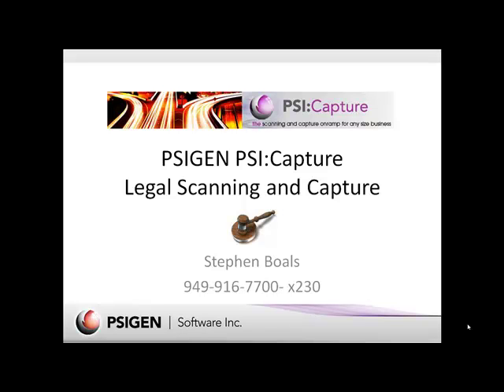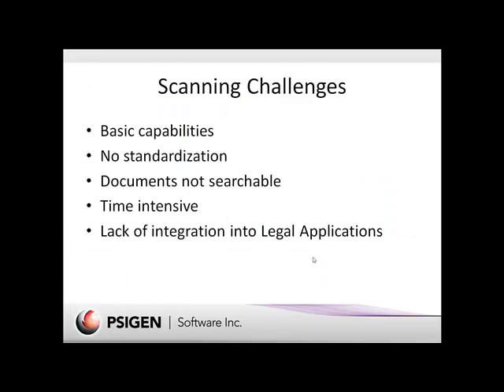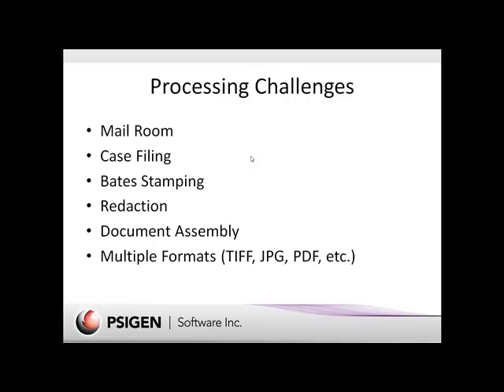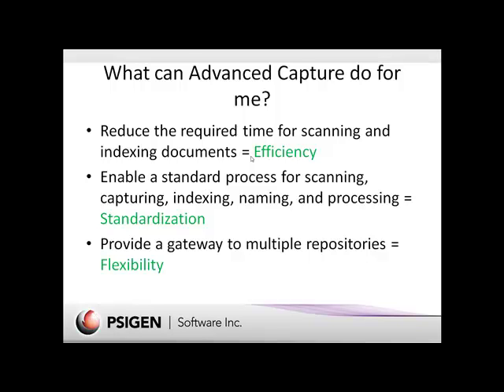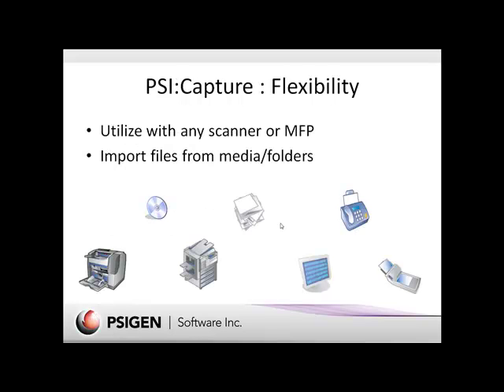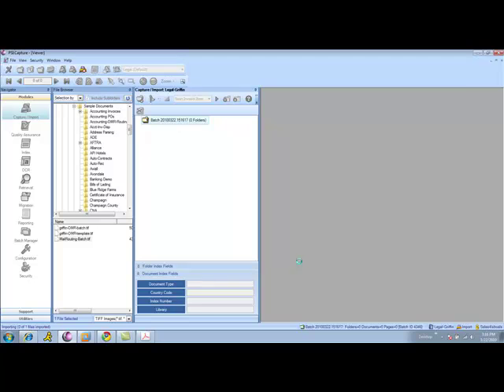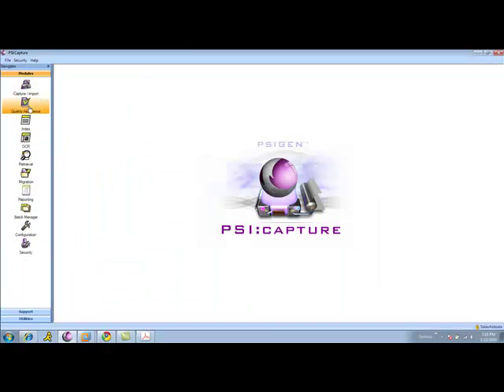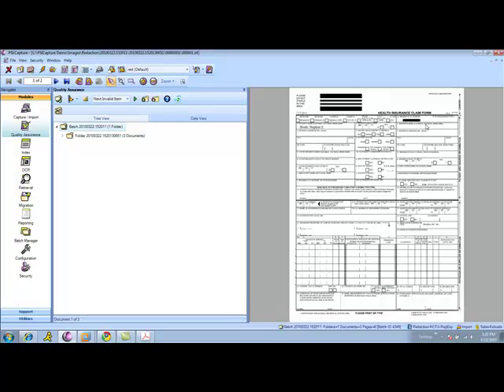PSICapture - Scanning and Capture for Legal - Law Firms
An overview of automated mail room, case filing, bates stamping, redaction and document processing capabilities of PSI:Capture.  Also, an overview of VizitSP and SharePoint viewing.